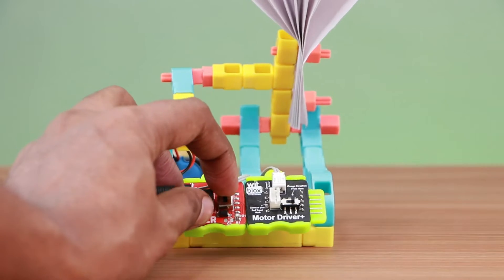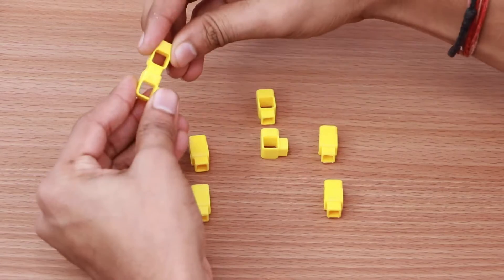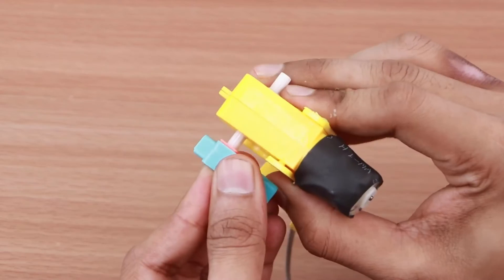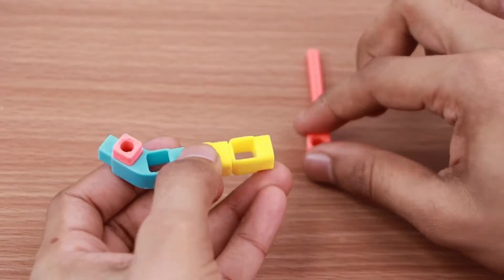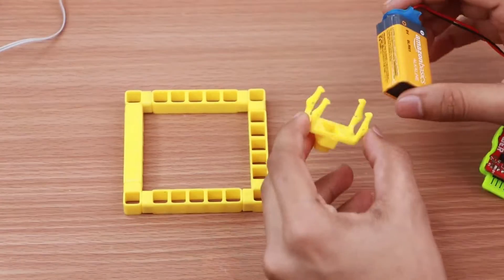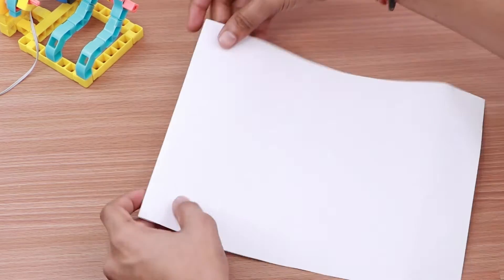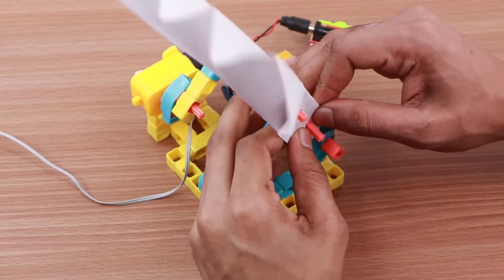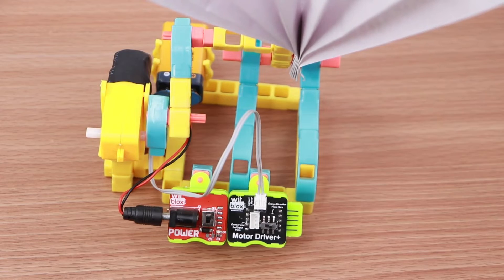How to build a DIY Fan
Why fear when the Cool Fan Mechanism is here..

Along with helping you cool off, this project will also help you learn how to build a motor driven mechanism

So look no further. Grab the bricks for the project, join the electronic blox and voila your fan mechanism is ready.

New to WitBlox and not sure which parts you need? Just visit this link and grab the kit

Have the electronic blox and just need the bricks?